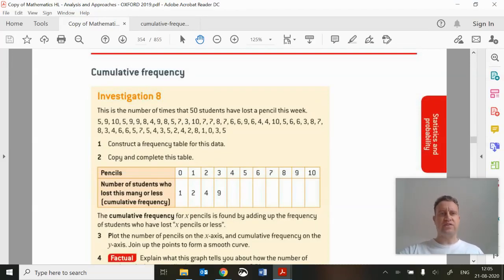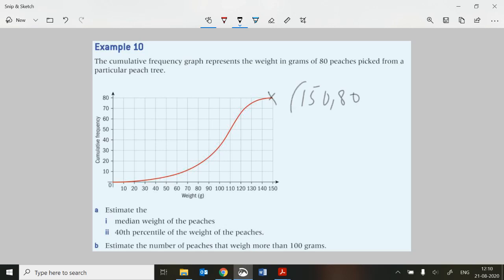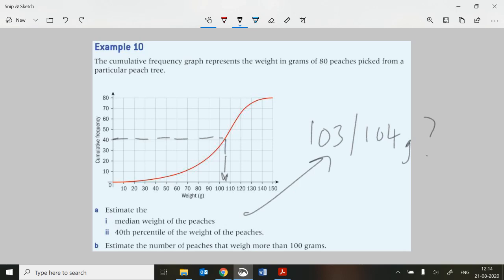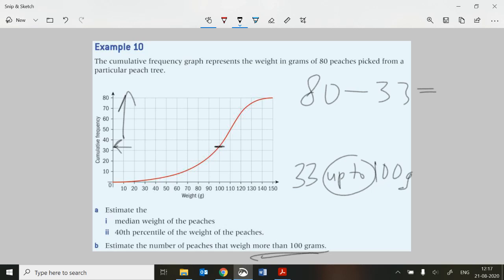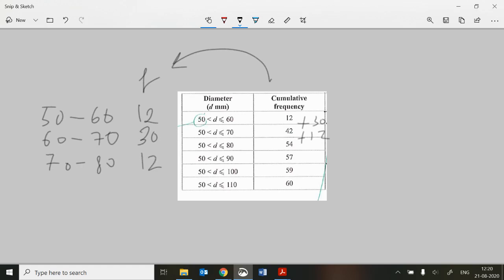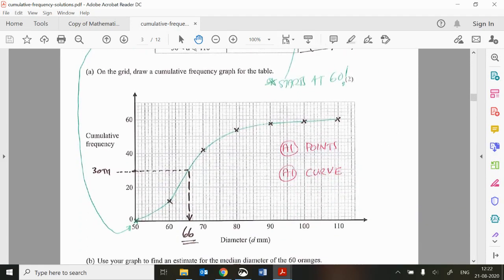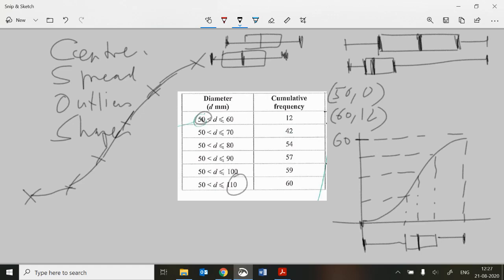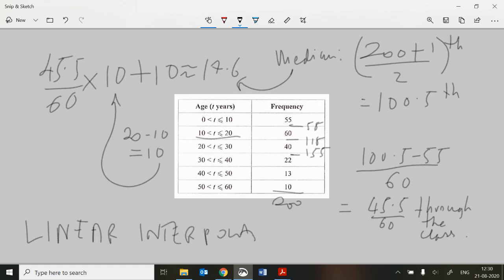Ex5H: IB HL AA Maths, Oxford, Unit 5; cumulative frequency and percentiles; GTU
A quick review of cumulative frequency which will have been covered in most previous course. Percentiles are discussed, and linear interpolation to find a median from a table (extra at the end).